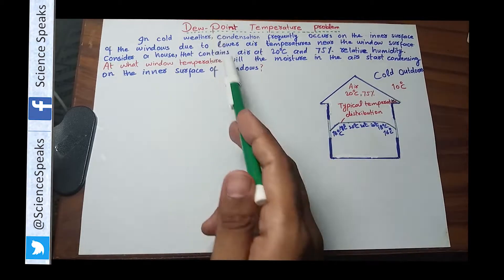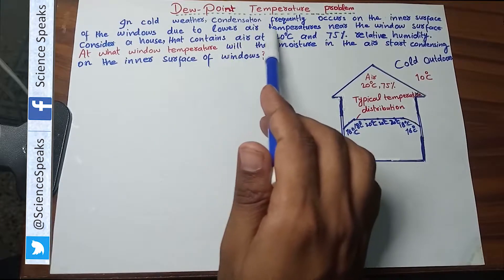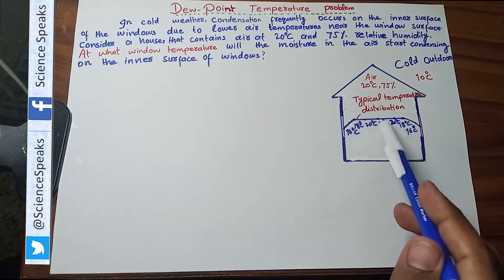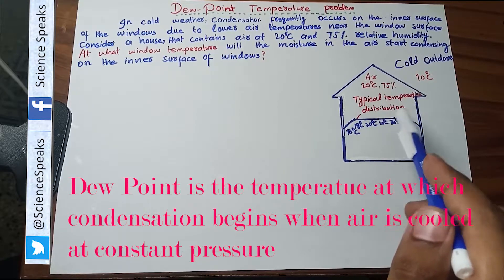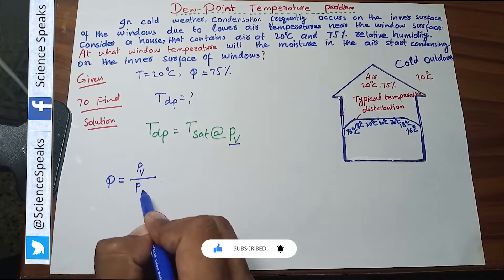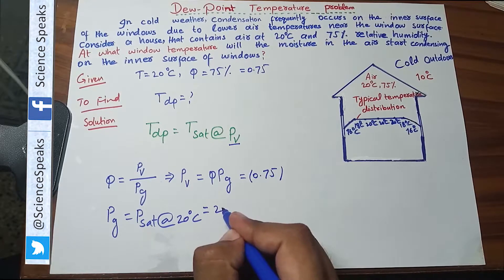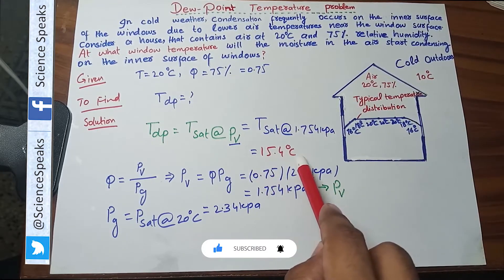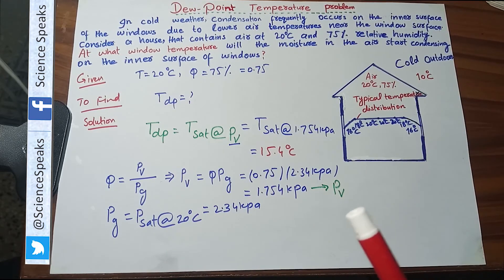12. Dew Point Temperature Problem|Refrigeration|Air Conditioning Explained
Dew Point Temperature Problem|Water Drops on Windows|Dew Point Temperature Formula
Fogging of the Windows in a House
In cold weather, condensation frequently occurs on the inner surfaces of the windows due to the lower air temperatures near the window surface. Consider a house, that contains air at 20°C and 75 percent relative humidity. At what window temperature will the moisture in the air start condensing on the inner surfaces of the windows?

In this video, the dew point problem has been solved step by step in an easy manner.

If you live in a humid area, you are probably used to waking up most summer mornings and finding the grass wet. You know it did not rain the night before. So what happened? Well, the excess moisture in the air simply condensed on the cool surfaces, forming what we call dew. In summer, a considerable amount of water vaporizes during the day. As the temperature falls during the night, so does the “moisture capacity” of air, which is the maximum amount of moisture air can hold. After a while, the moisture capacity of air equals its moisture content. At this point, the air is saturated, and its relative humidity is 100 percent. Any further drop in temperature results in the condensation of some of the moisture and this is the beginning of dew formation. The dew-point temperature Tdp is defined as the temperature at which condensation begins when the air is cooled at constant pressure.

 In other words, Tdp is the saturation temperature of water corresponding to the vapor pressure: You have probably noticed that when you buy a cold canned drink from a vending machine on a hot and humid day, dew forms on the can. The formation of dew on the can indicates that the temperature of the drink is below the dew-point temperature of the surrounding air.

The dew-point temperature of room air can be determined easily by cooling some water in a metal cup adding small amounts of ice and stirring. The temperature of the outer surface of the cup when dew starts to form on the surface is the dew-point temperature of the air
The creator of this channel is an energetic, motivated, and visionary teacher/engineer who is always trying to learn and share things.

An effort has been made to describe things in great detail. However, any suggestions/comments are highly commendable.